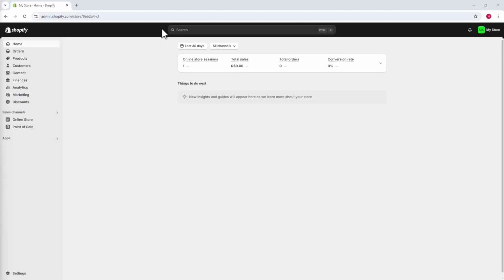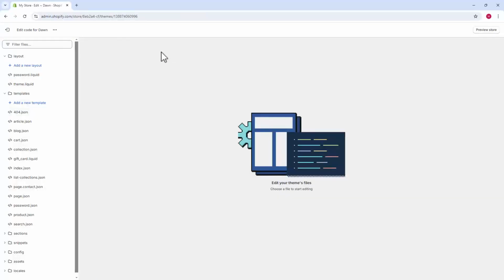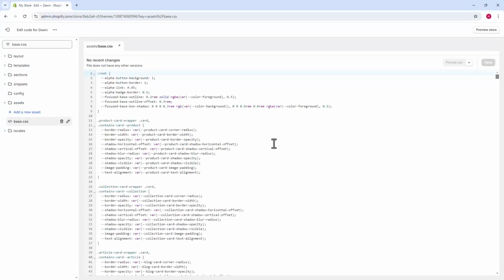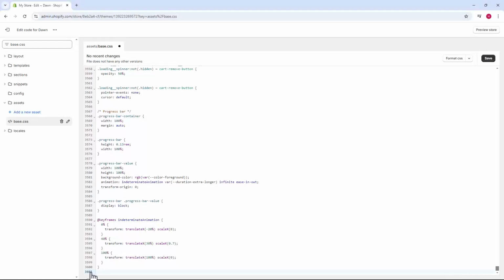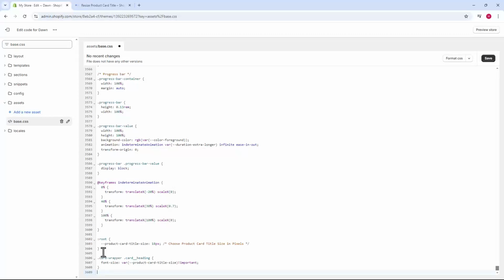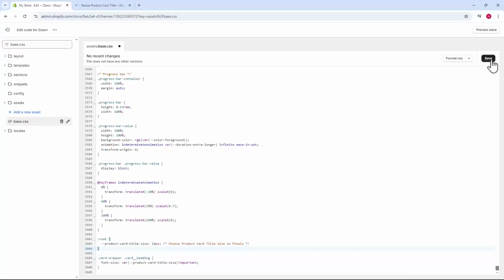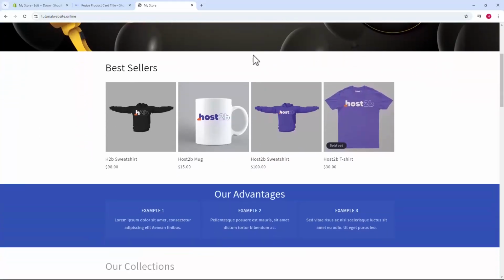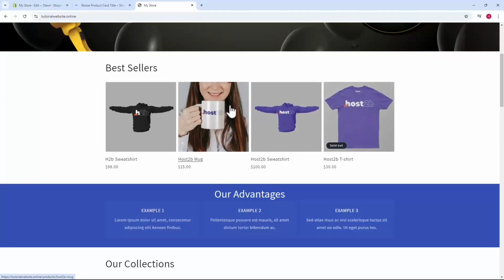How To Resize Product Card Title in Shopify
Learn How To Resize Product Card Title in Shopify easily and in just a few minutes